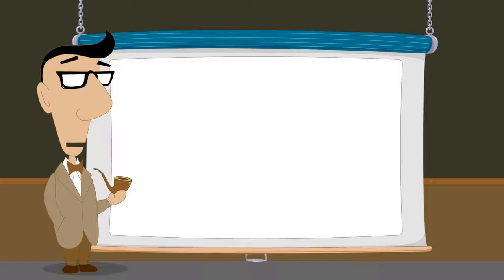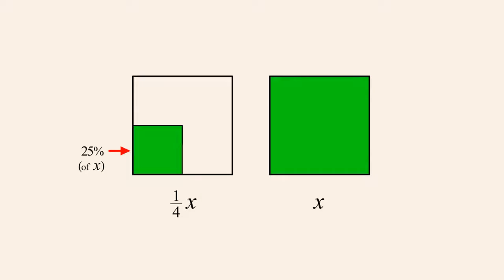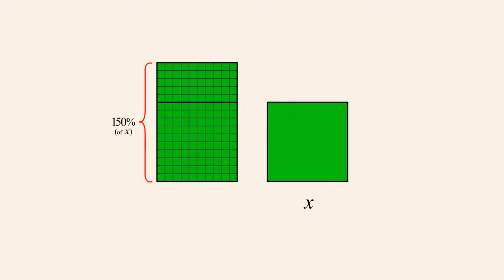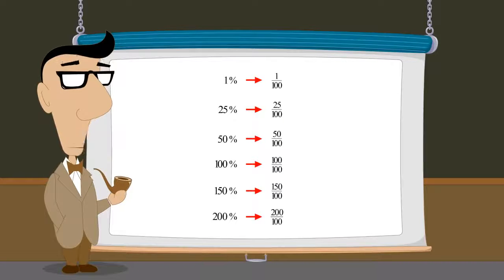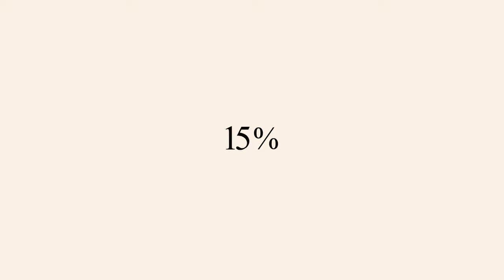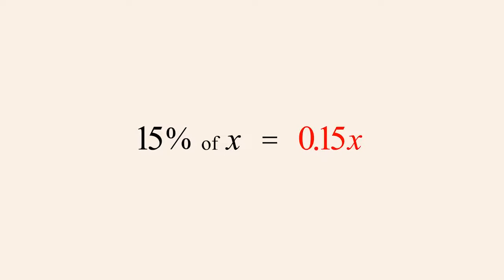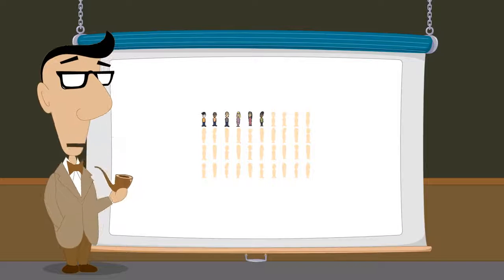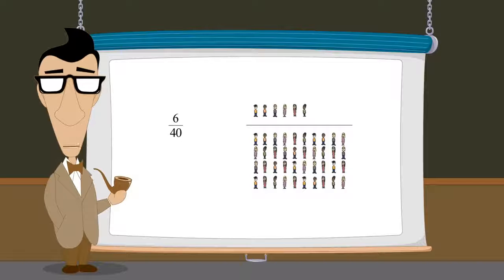Understanding percentages mathematic basics